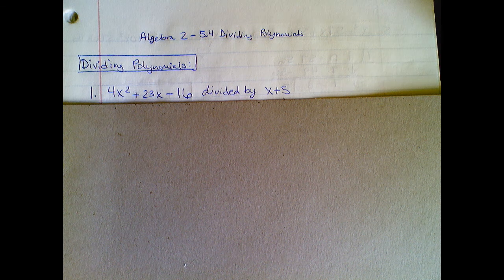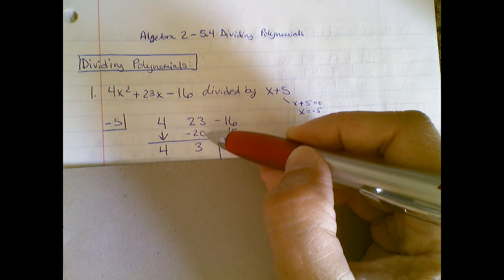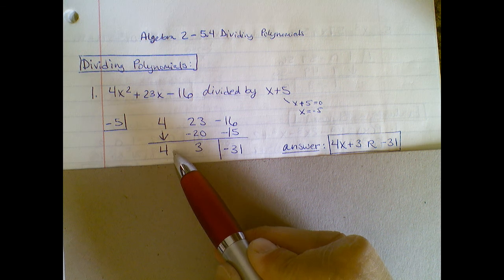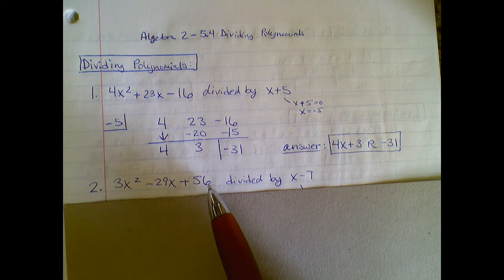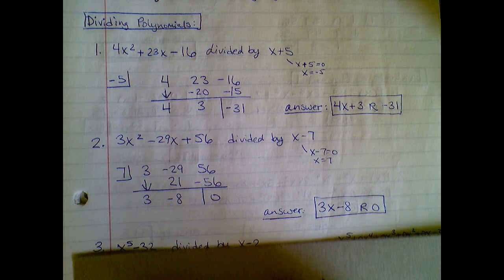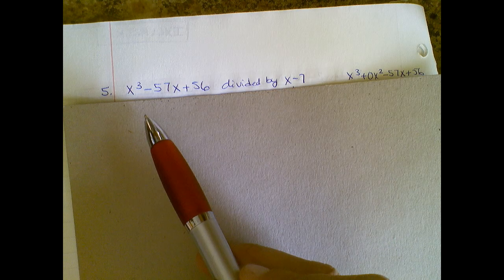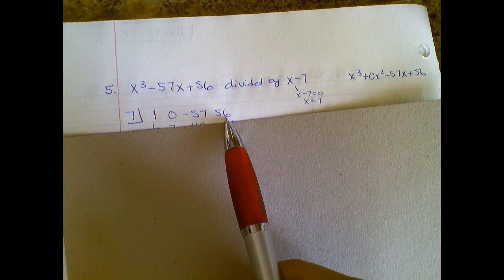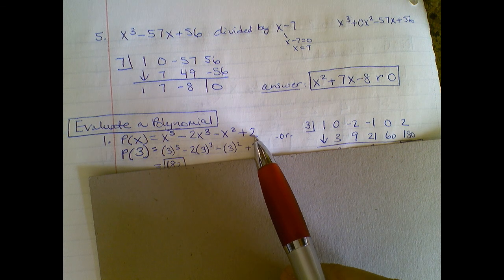Alg 2 - 5.4